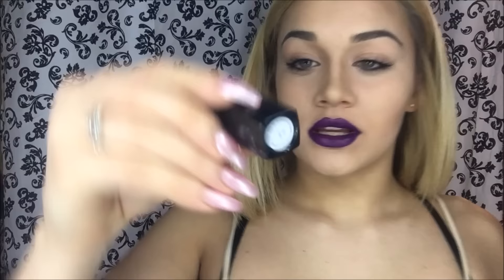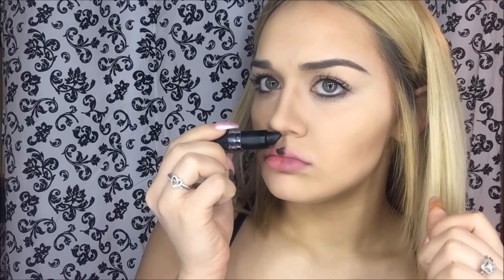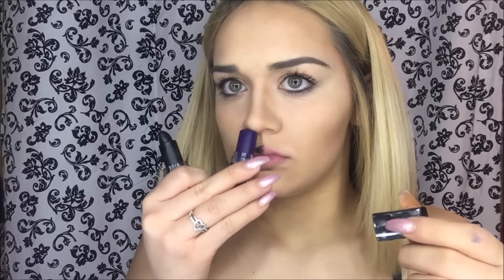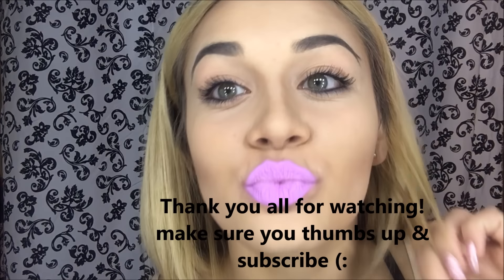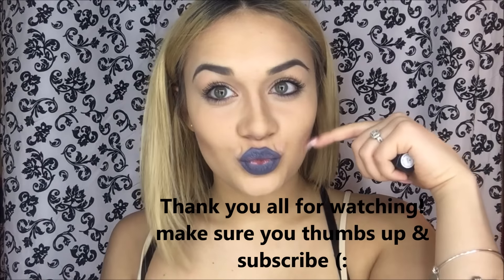$1 Matte Lipstick Haul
see all my  flaws- watch in HD ! ;)

Shopmissa.com